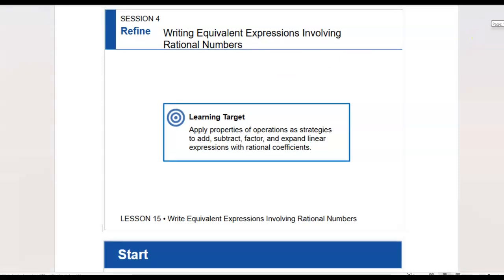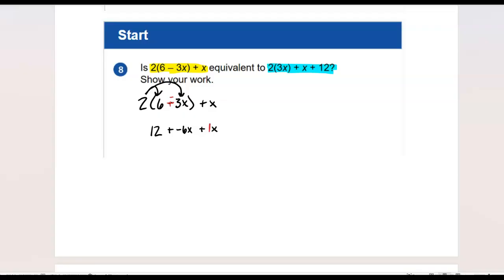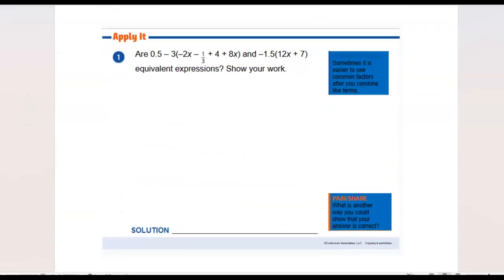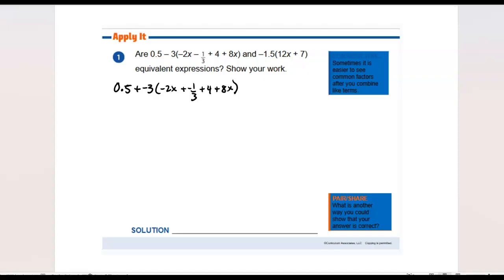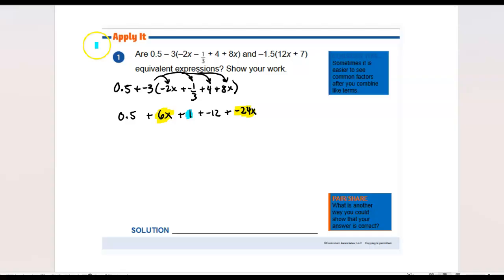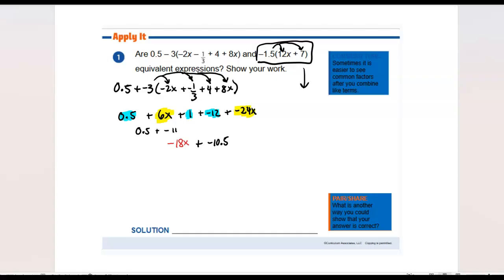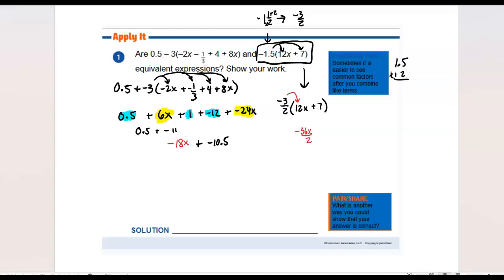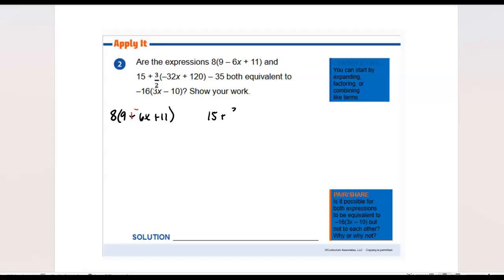2.19 - Math Notes